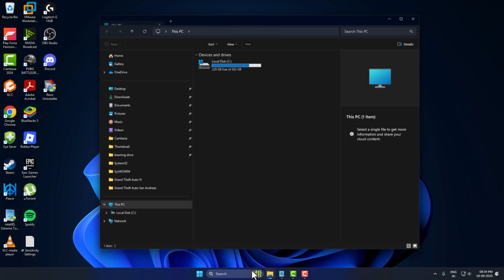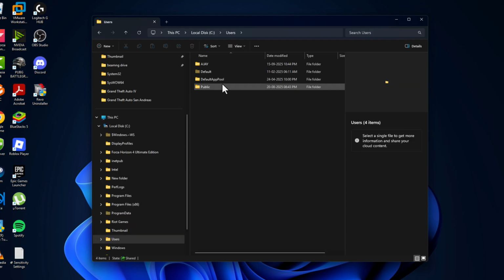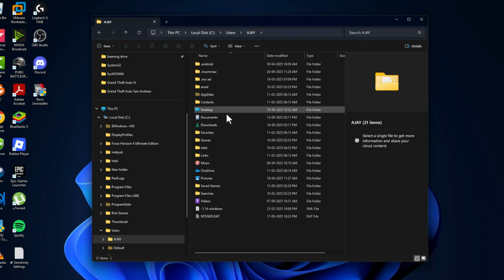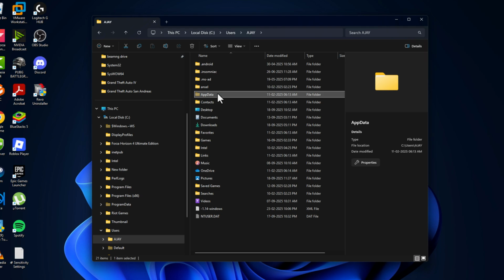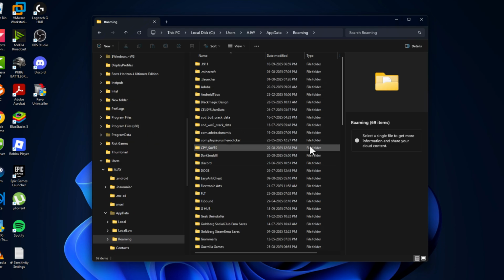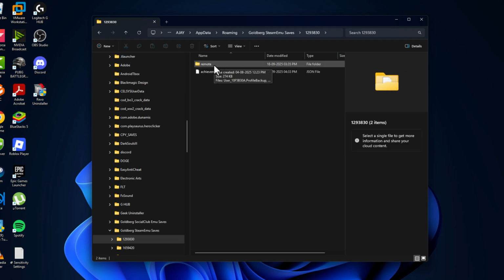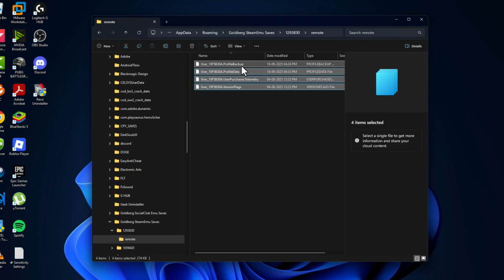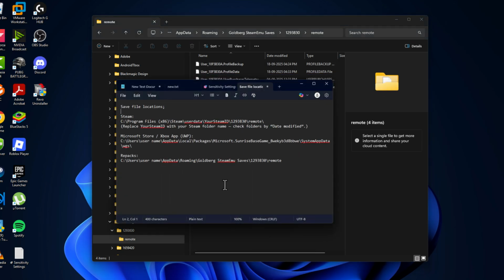Forza Horizon 4 Save Game Location | Steam, Microsoft Store, Xbox App, Repack (2025)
Discover where Forza Horizon 4 save games are stored for Steam, Microsoft Store, Xbox App, and repack versions. This guide helps you locate, backup, and restore your save files easily to prevent data loss. Perfect for gamers who want to transfer progress, troubleshoot issues, or ensure safe game management. Follow this step-by-step tutorial for a hassle-free experience across all platforms.

Save file locations;
Steam:
C:\Program Files (x86)\Steam\userdata\YourSteamID\1293830\remote\
(Replace YourSteamID with your Steam folder name — check folders by “Date modified”.)

Microsoft Store / Xbox App (UWP):
C:\Users\user name\AppData\Local\Packages\Microsoft.SunriseBaseGame_8wekyb3d8bbwe\SystemAppData\wgs\

Repacks:
C:\Users\user name\AppData\Roaming\Goldberg SteamEmu Saves\1293830\remote